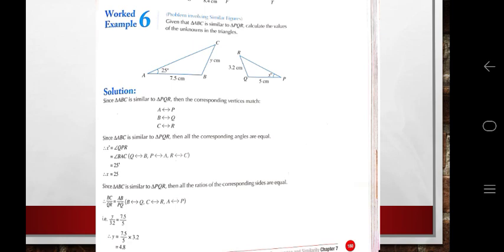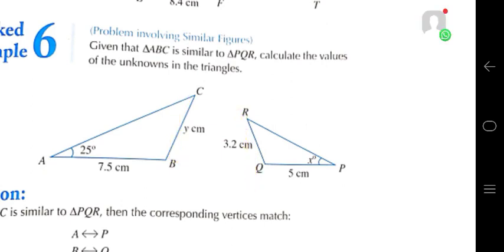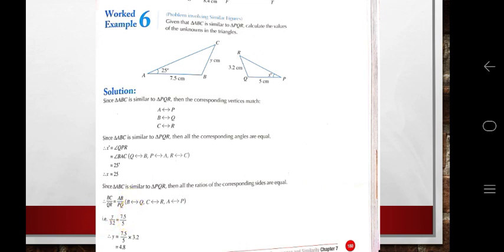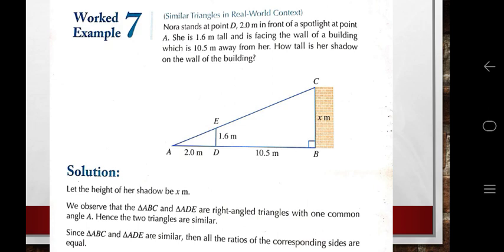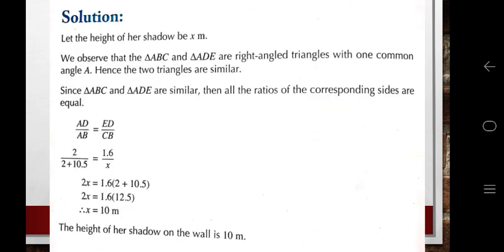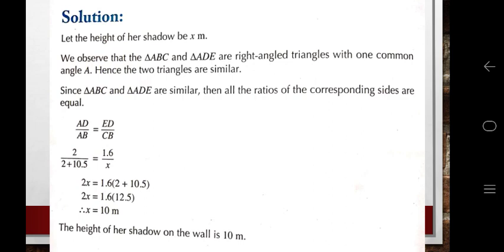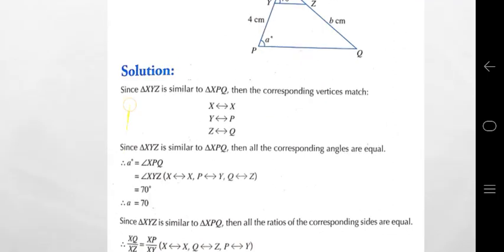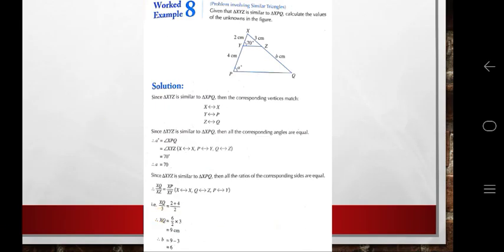7.2 2 Similar Figures